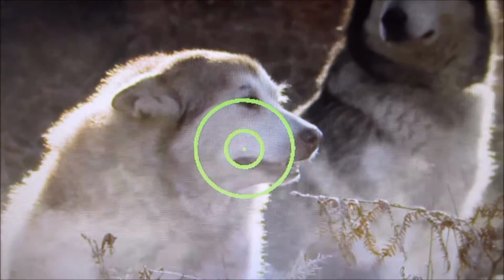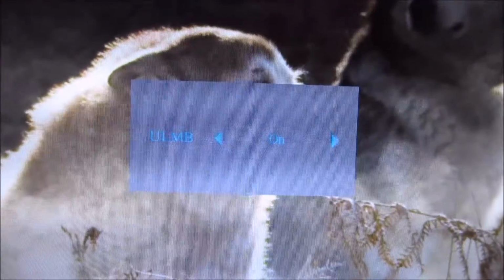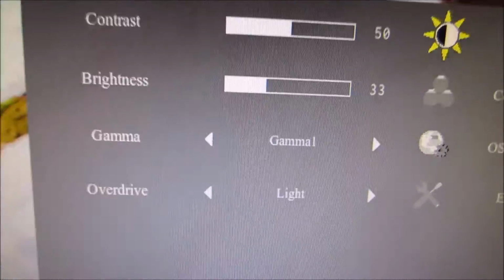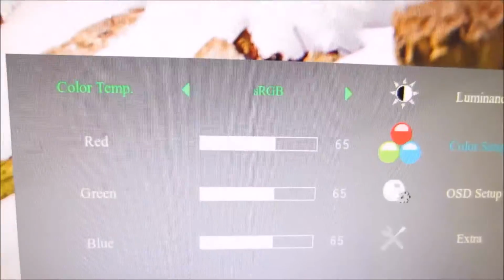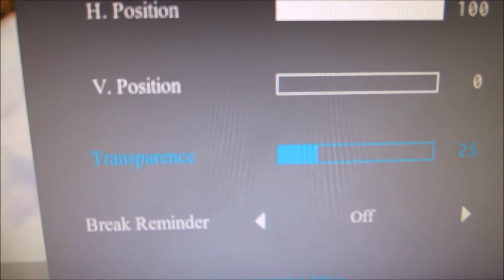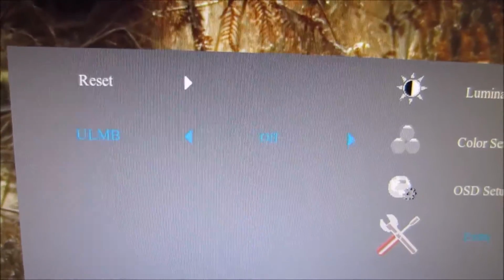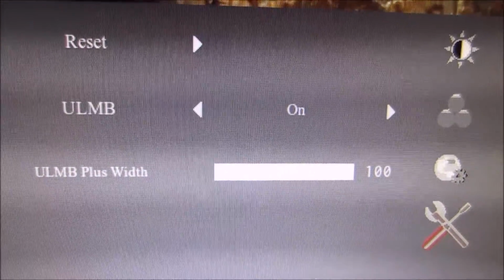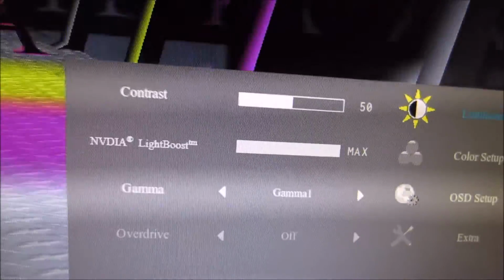AOC g2460Pg Menu System (OSD)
An overview of the AOC g2460Pg's OSD (On Screen Display). See the linked review for further details.